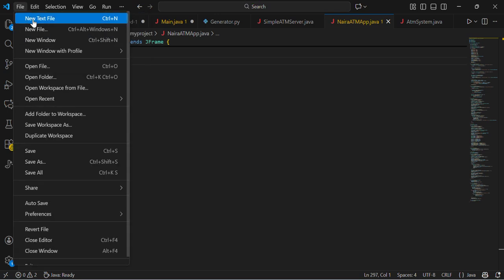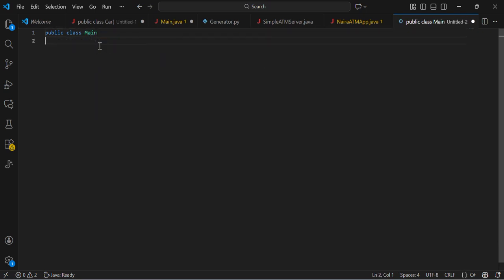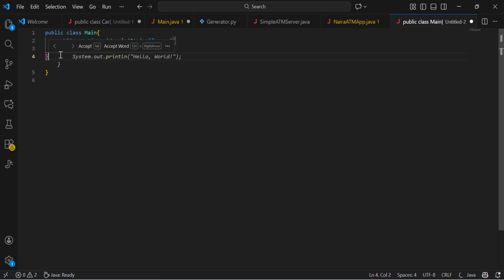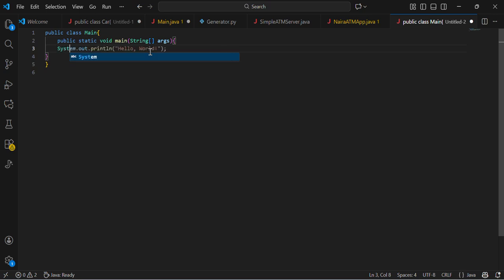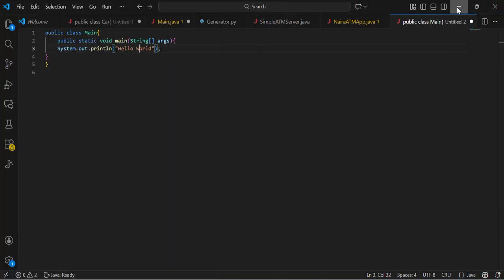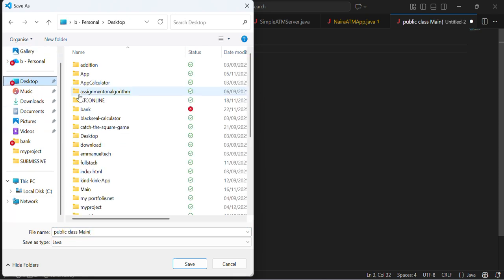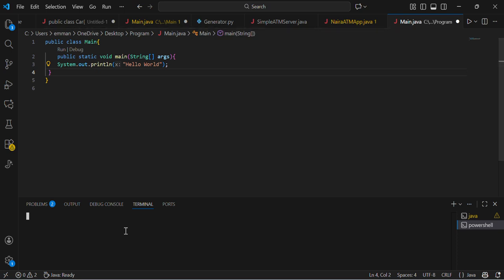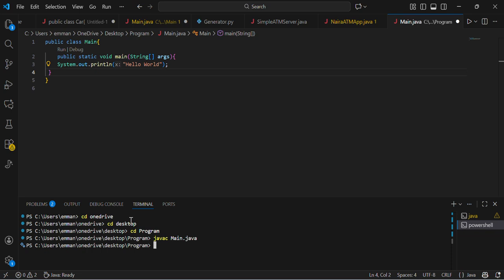How to print Hello World in java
💻 In this beginner-friendly Java tutorial, I’ll show you how to print “Hello World” in Java — the very first program every programmer learns!

This video will help you understand the basic structure of a Java program, including:

What the main method does

How System.out.println() works

🚀 Whether you're new to Java or starting your programming journey, this simple tutorial will get you comfortable with writing your first line of code.